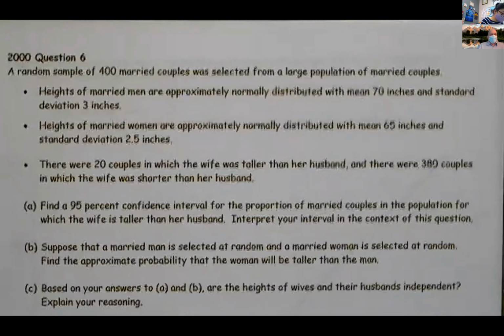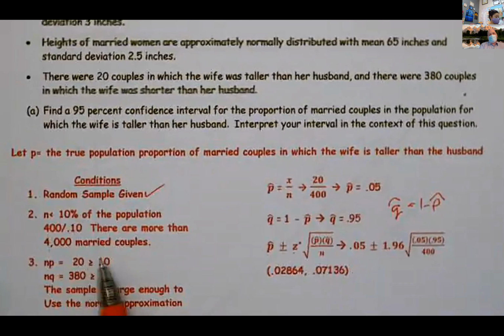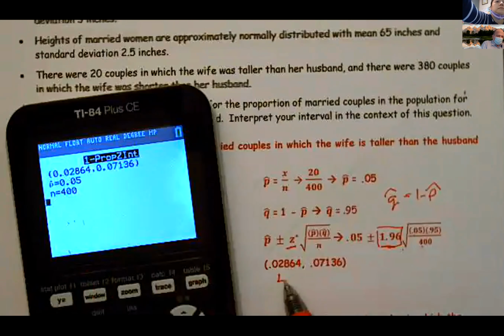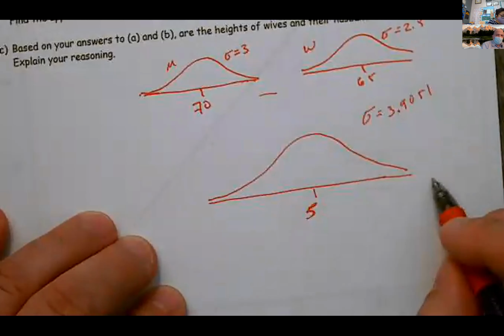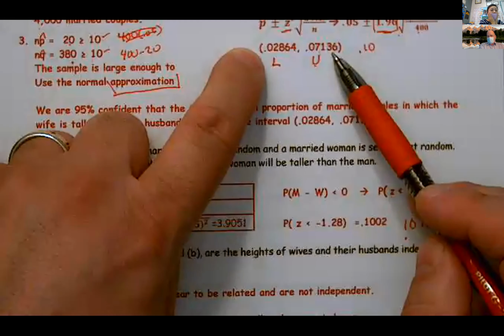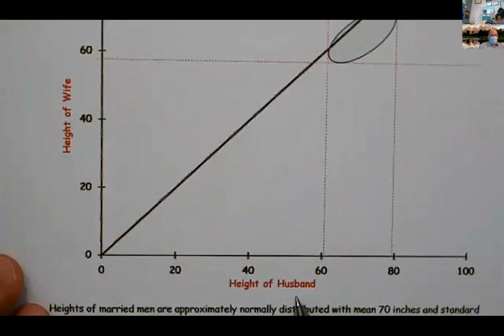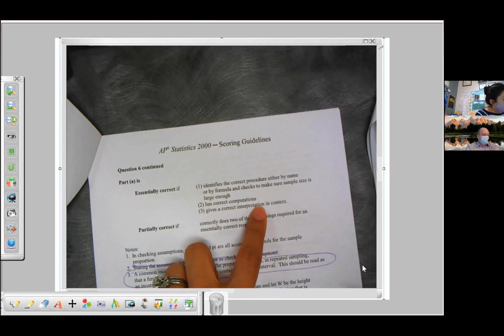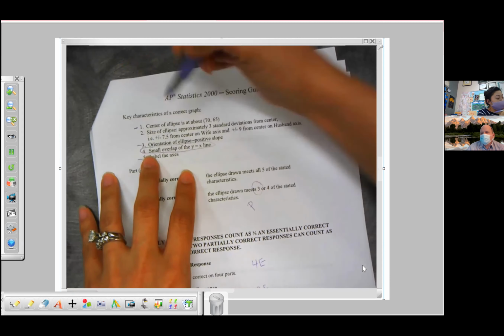05 Question 6 2000 Married Height